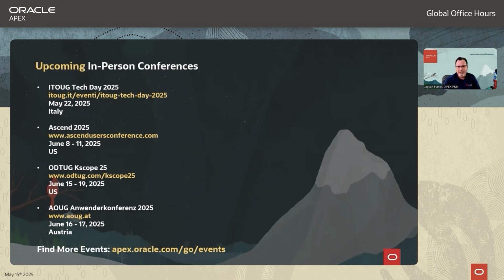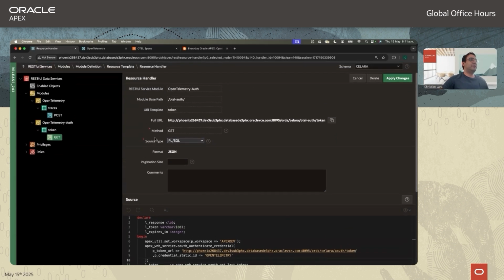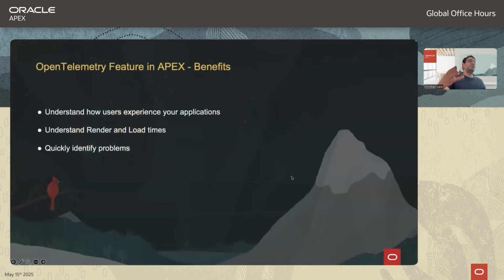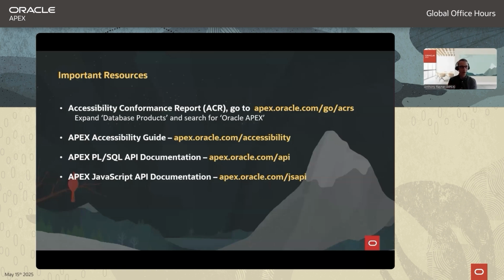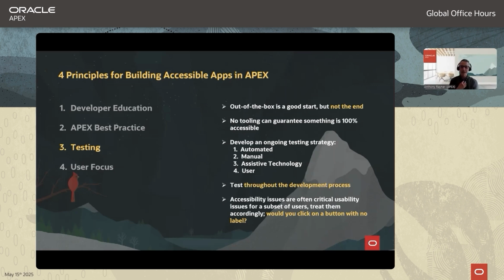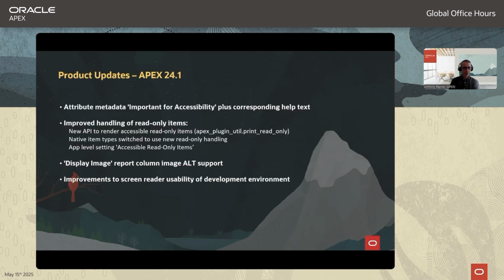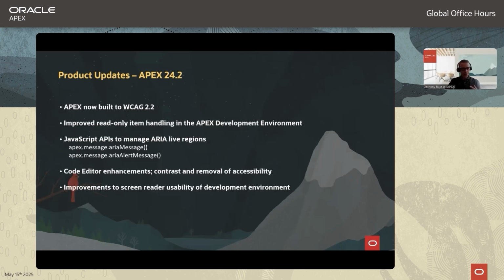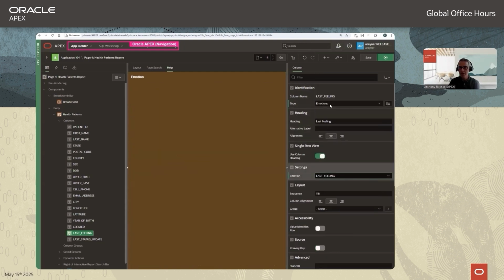Telemetry and Accessibility Updates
Join us to learn two features in APEX that are usually not that popular, but can be really interesting for your projects:

OpenTelemetry Support
Accessibility

00:29 - Announcements and Updates
03:25 - OpenTelemetry Support - Christian Lara
17:06 - Accessibility - Anthony Rayner